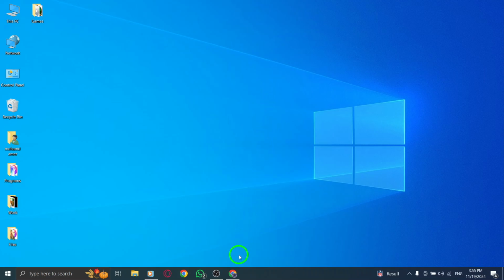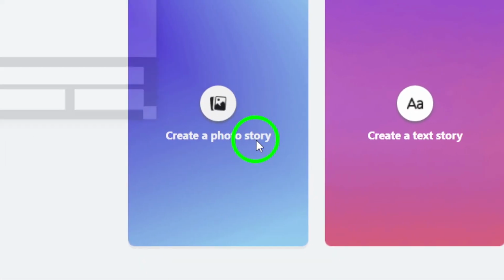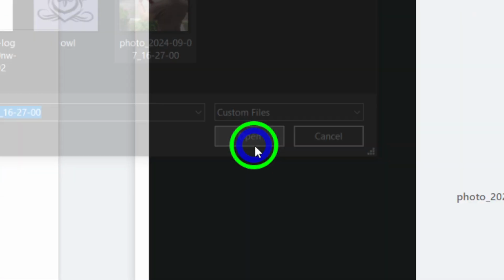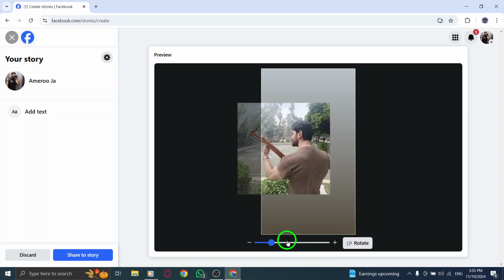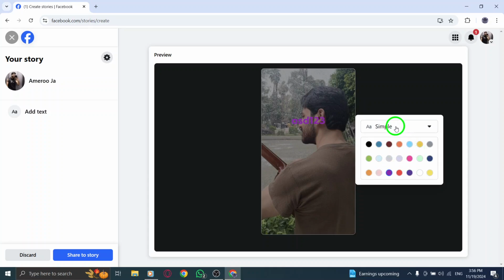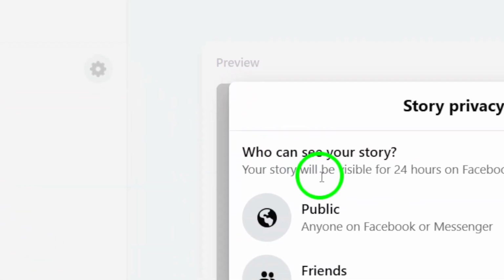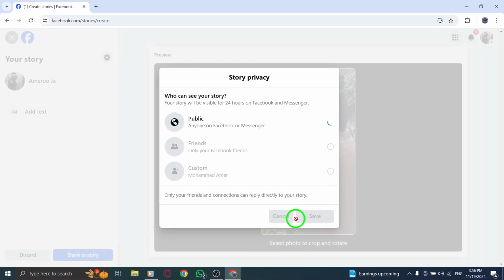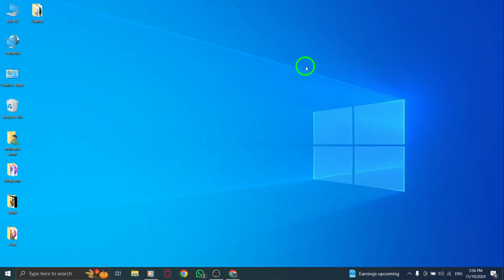How to Make Everyone See Your Photo Story On Facebook On PC (New Update)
Learn how to make everyone see your photo story on Facebook on PC with the new update. This quick guide will show you how to set your story to Public, ensuring it’s visible to everyone on Facebook.

Steps:
1. Open Facebook
2. From the homepage, click Create a story
3. Choose Create a Photo Story
4. Choose the photo, click Open
5. Crop and rotate if you want
6. Write your text in the box at left side, and choose the font
7. Click on the gear icon to open settings
8. Choose Public, click Save
9. Click share to story

Now you can easily share your story with everyone on Facebook.

Chapters:
00:00 Intro
00:12 Soultion
01:05 Outro